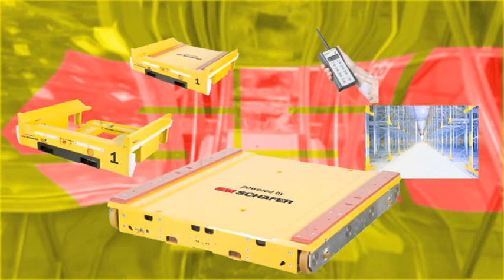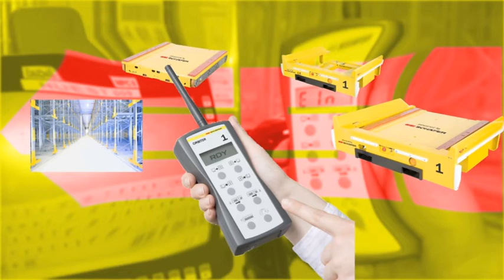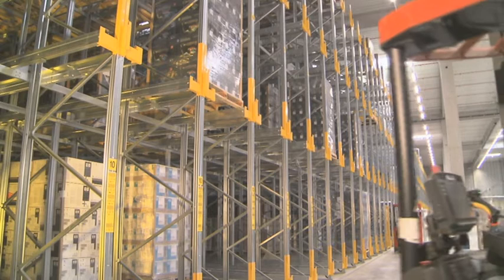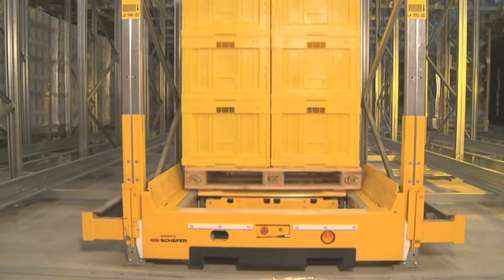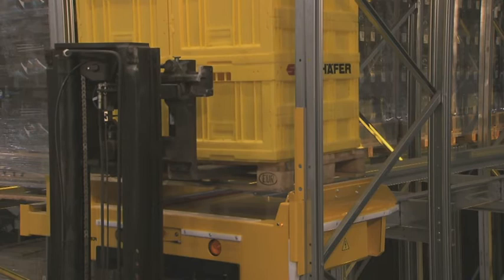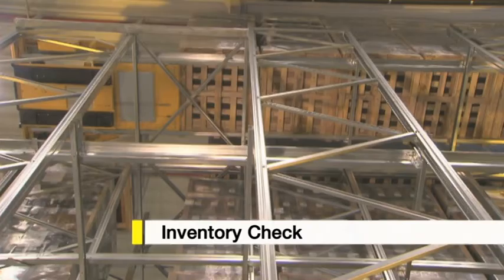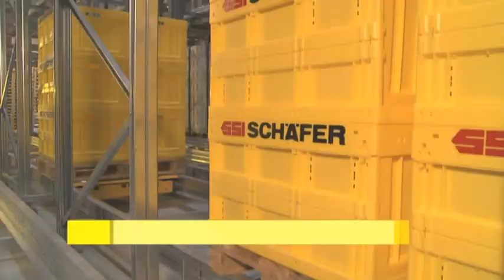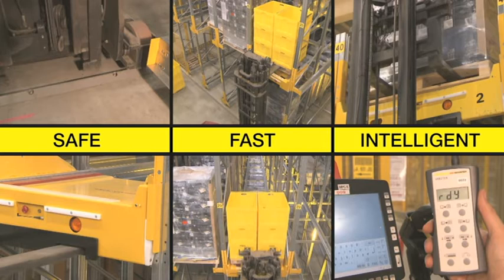SSI Orbiter Shuttle Video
The Orbiter pallet shuttle system is the ultimate in deep lane dense storage.  This system can be quite competitive in comparison to deep lane pallet flow systems.  This technology is best justified when storing high quantities of product having a low SKU count because less shuttles are needed to meet rate.  The Orbiter is the only shuttle using capacitor power rather than batteries and thus have a longer life cycle and perform well in cold storage conditions.